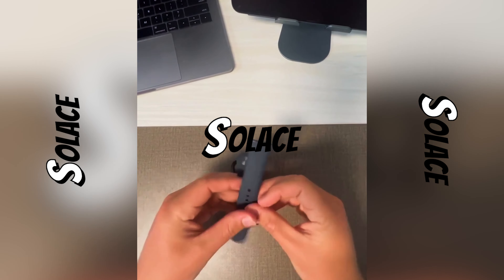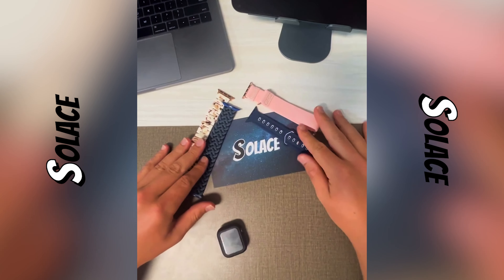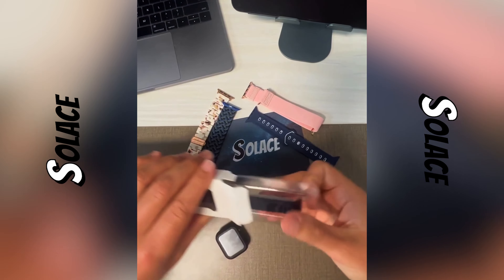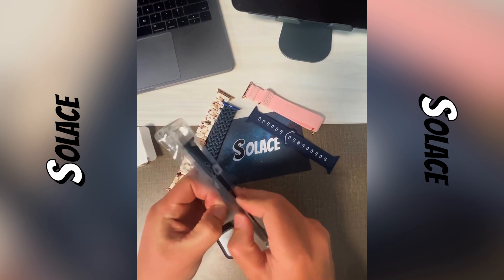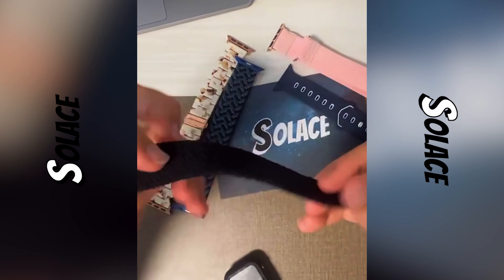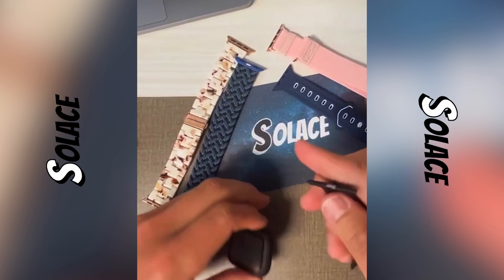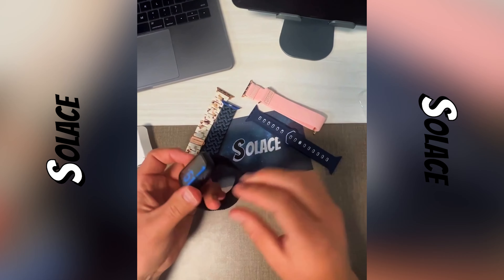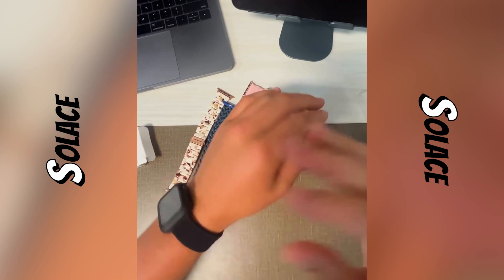C3V3 3 p1 ugc founder 16x9